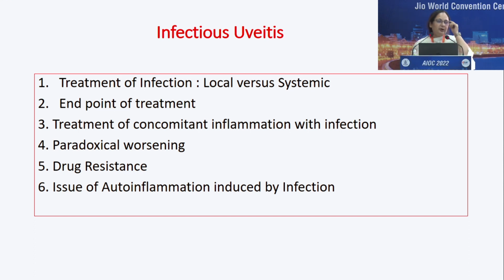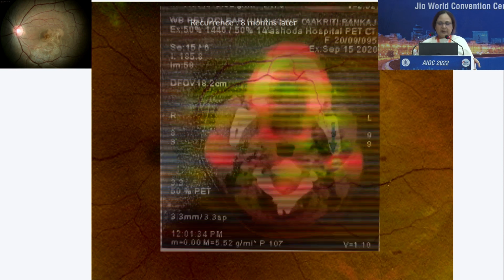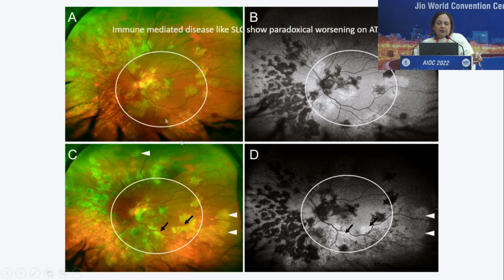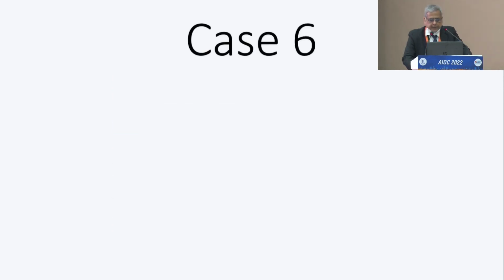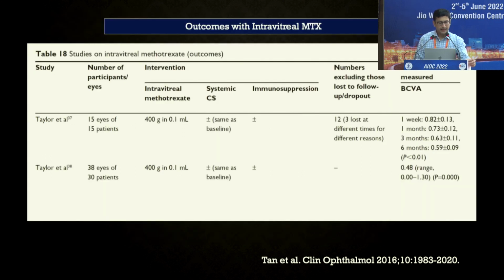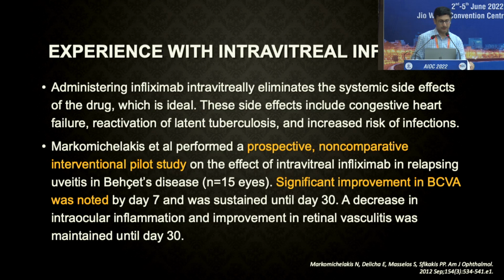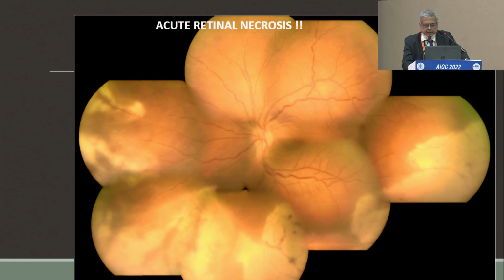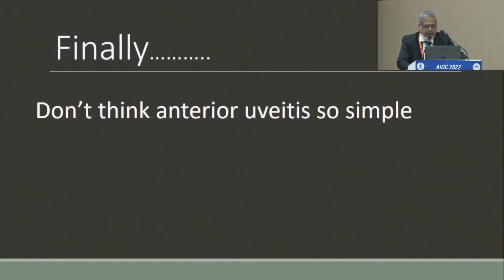AIOC2022 - GP153 - Cornea Subspeciality